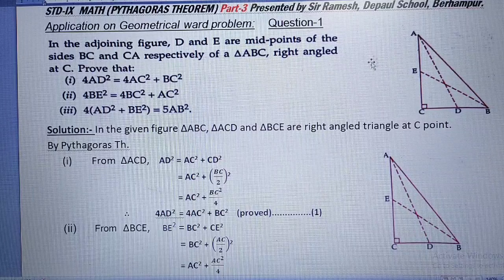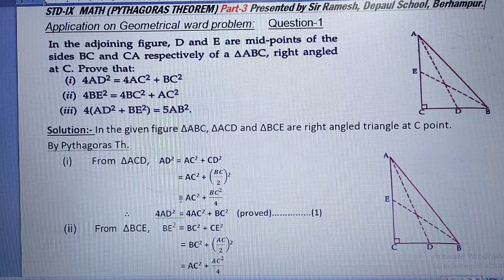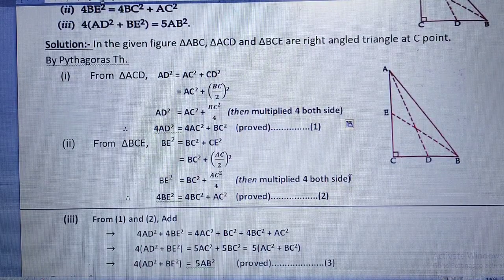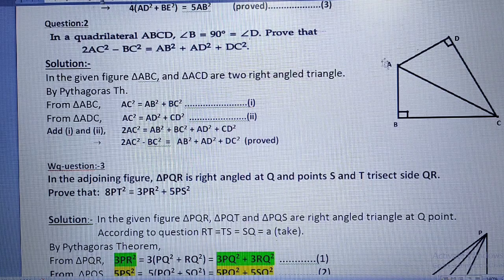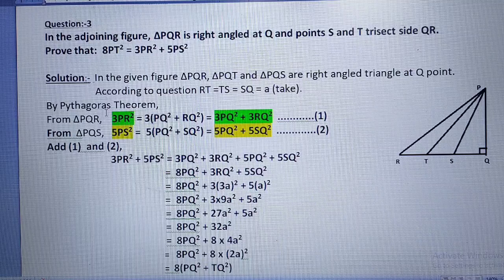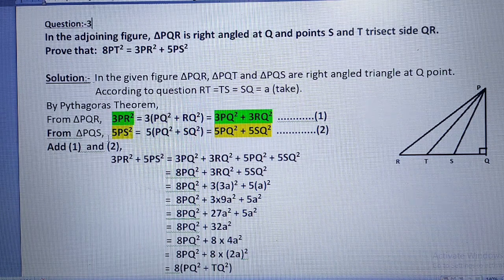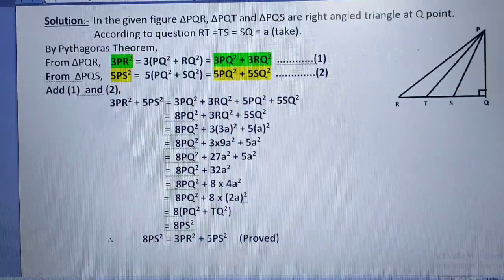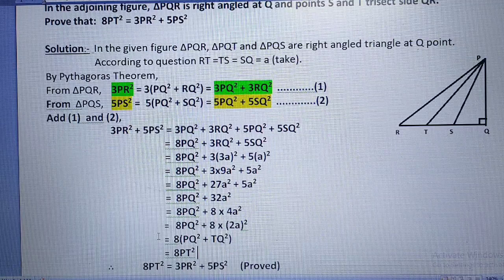STD-9 MATH ( PYTHAGORAS THEOREM ) PART-3